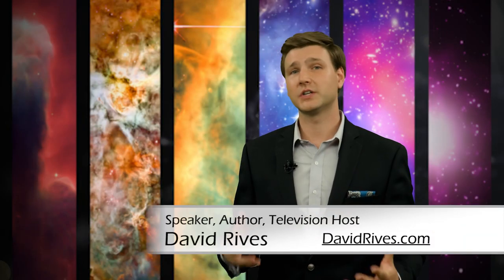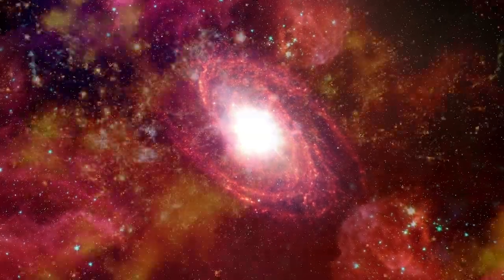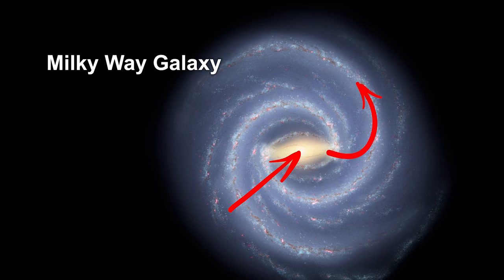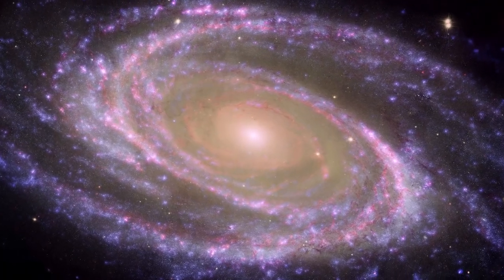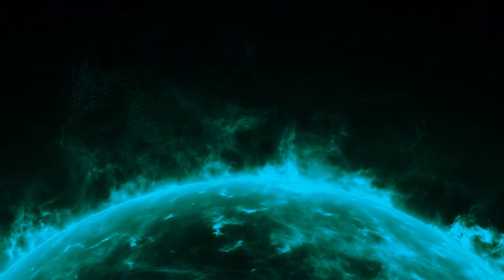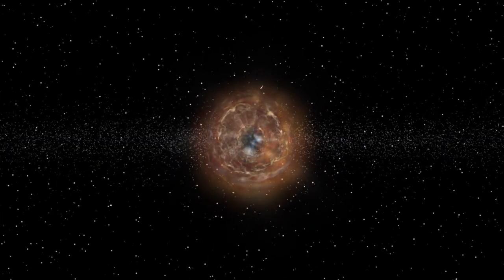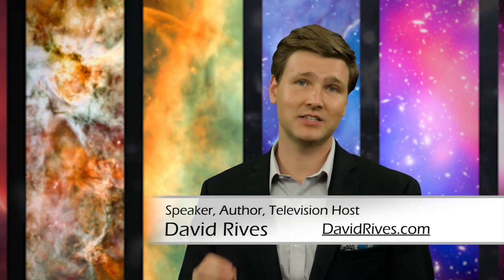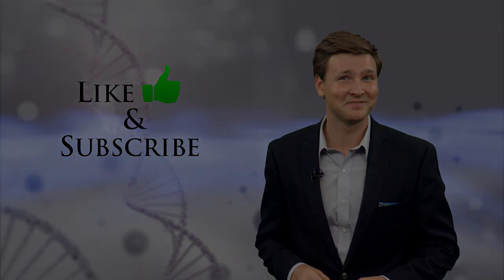Spiral Galaxies and a Young Universe | David Rives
The Bible tells us that “the heavens declare the glory of God and the firmament shows His handiwork.”

Astronomy is one of my passions. I love looking through telescopes and seeing the incredible and beautiful things God has made and placed throughout the universe for His glory.

Researchers estimate there are at least 170 billion galaxies in our observable universe. And each galaxy is made of billions or trillions of stars. The number of stars in our universe is just mind-blowing.

One type of galaxy, the kind we’re going to look at today, is called a spiral galaxy. Our own Milky Way is a spiral galaxy. These galaxies have a dense cluster of stars in the middle and arms that spiral away from that center.

Since the 1930’s astronomers have noticed a problem. The outer stars seem to take more time to complete their orbit than the central portion of the galaxy. This means that, after a few rotations, the spiral arms will lose their shape and basically disappear (as the galaxy winds up).

If the universe is billions of years old there shouldn’t be any galaxies with a spiral shape left and yet we find them all over the universe, including our local group. Could this be an indicator that the universe isn’t 13.7 billion years old?

Now, to make the problem worse, galaxies that are over 10 billion light years away, and therefore thought to be the youngest galaxies we’ve observed yet, are virtually identical to galaxies that are close by (the ones thought to be much older)! Why has no stellar evolution occurred over such a long period of time?
And it gets worse! The really visible arms of spiral galaxies contain a lot of blue stars. Blue stars are bright and hot and thought to burn through their fuel relatively quickly.

But if the universe is billions of years old, why are there still blue stars everywhere we look? All sorts of ideas have been thrown around, from collapsing gas clouds to dark matter, and we’ve looked at those in other videos, but the Bible gives us the answer to all three of these problems.

The universe isn’t billions of years old! God created the stars, and everything else about 6 thousand years ago.

We still have spiral galaxies and blue stars because we live in a young universe where we would scientifically expect to still see spirals and blue stars. A young universe that declares the glory of the Creator.